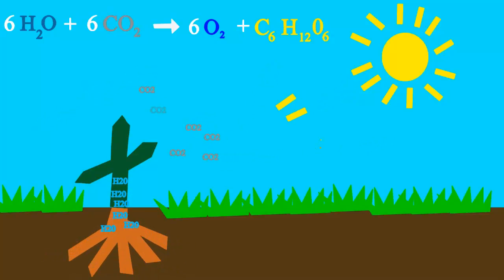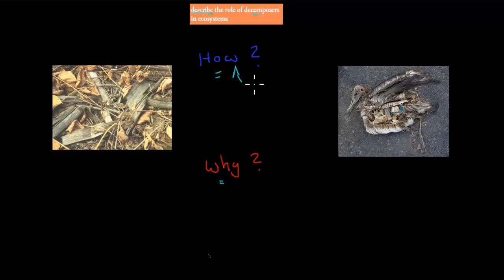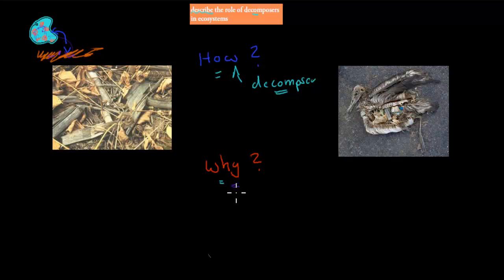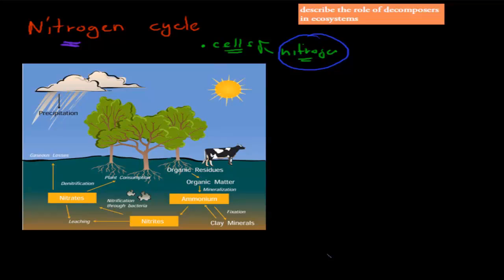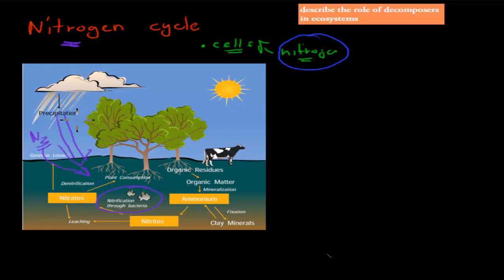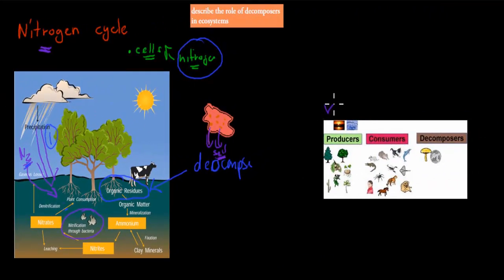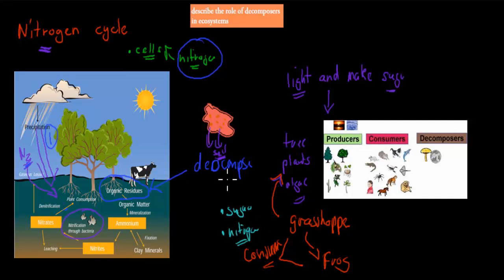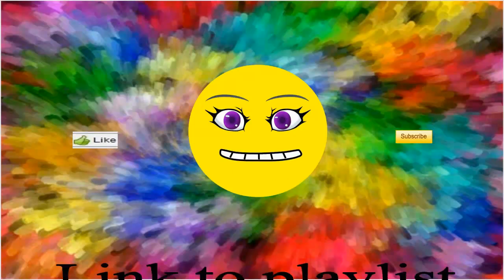4. Role of decomposers (Preliminary biology)